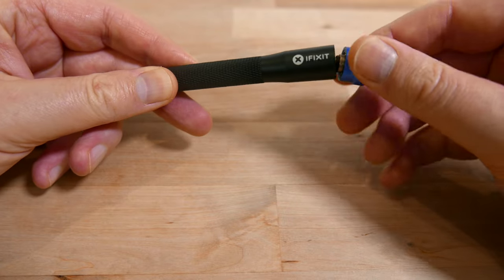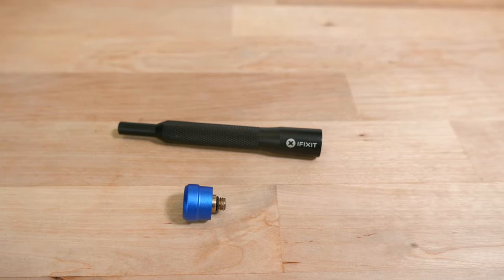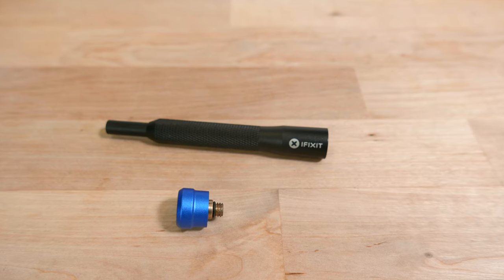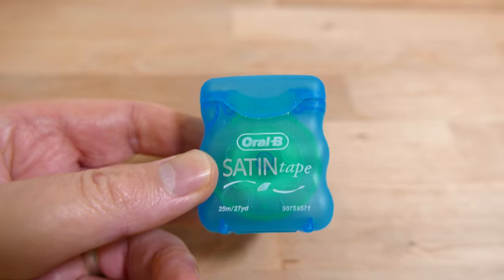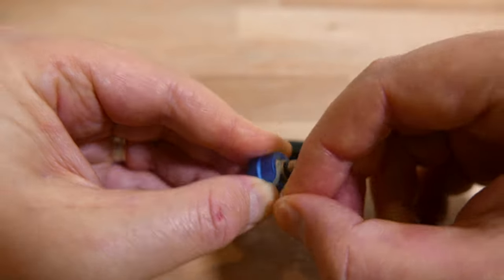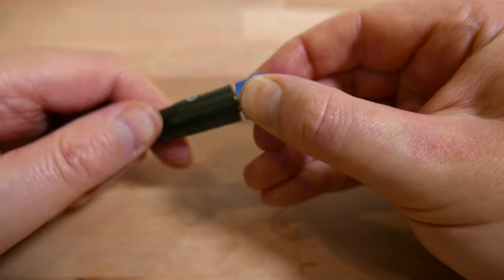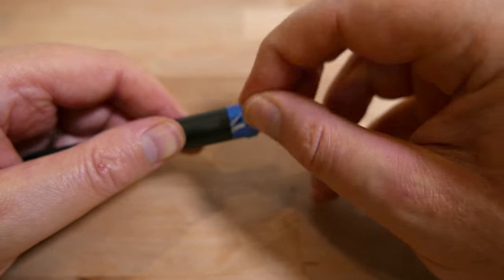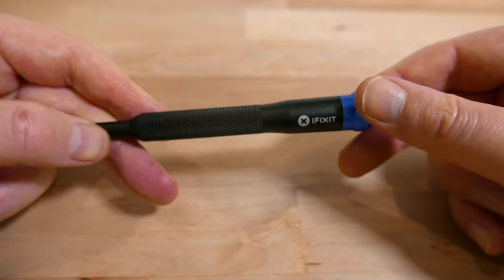iFixit Screwdriver Blue Top Cap Repair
In this video I show how to replace the rotating blue cap on iFixit's screwdriver included with the Mako and Manta driver kits. This cap has a tendency to unscrew itself over time and come off.